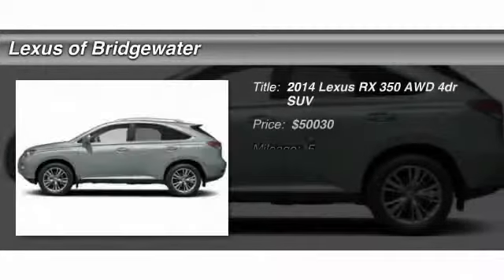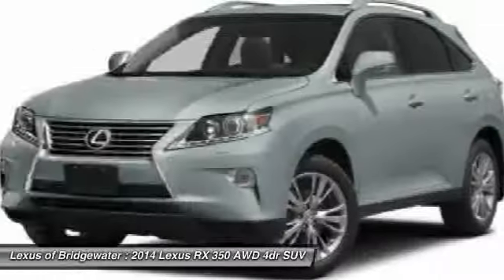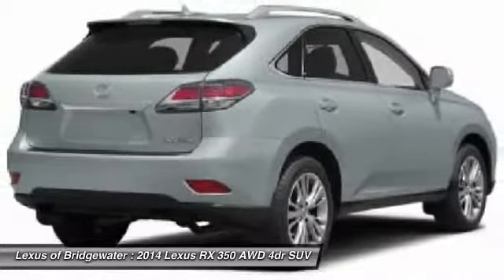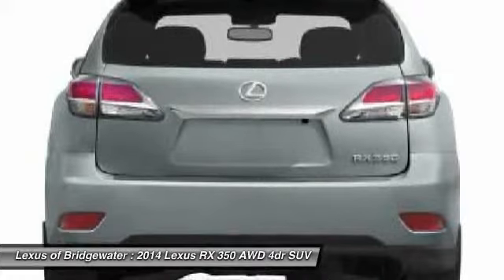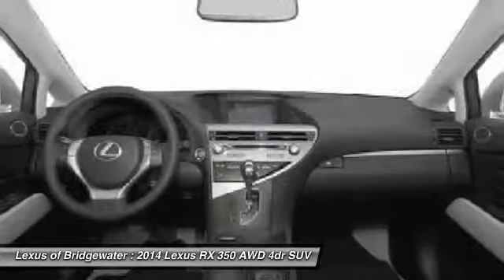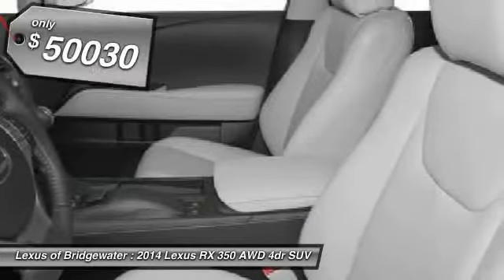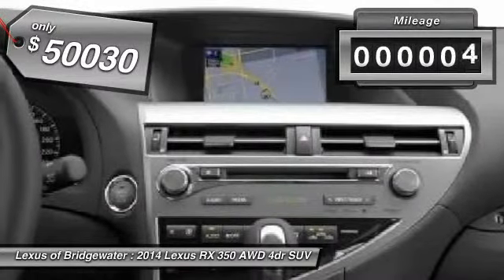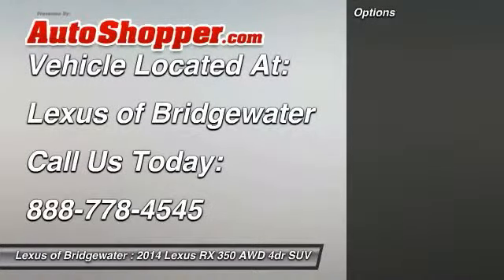2014 Lexus RX 350 AWD 4dr SUV Bridgewater NJ 08807